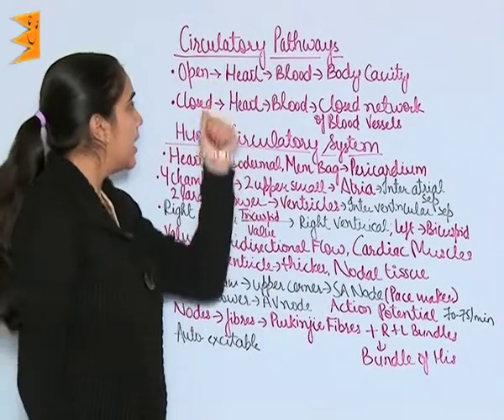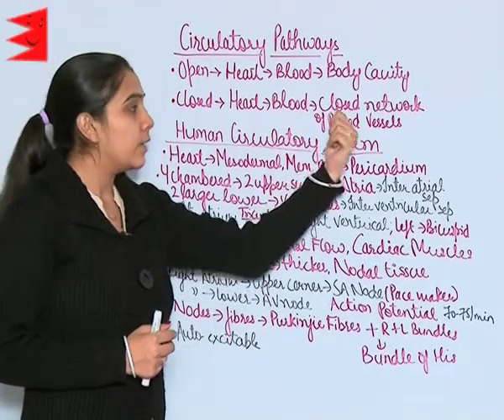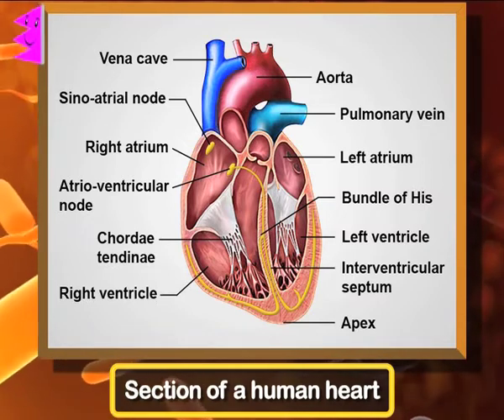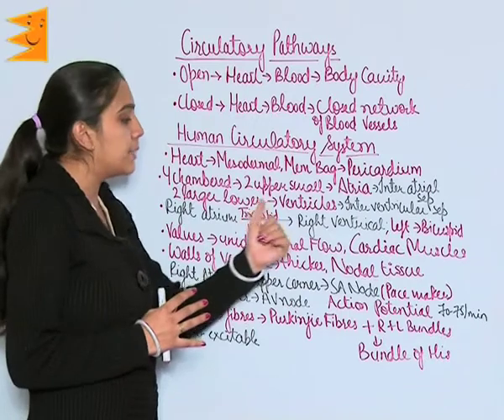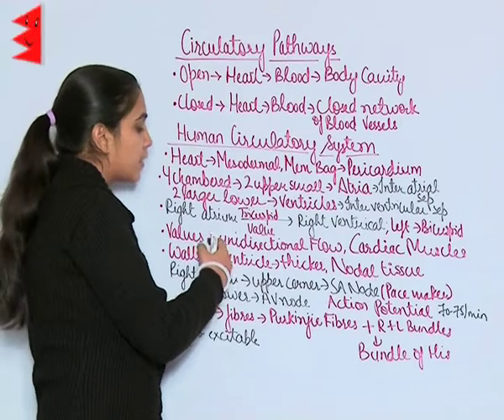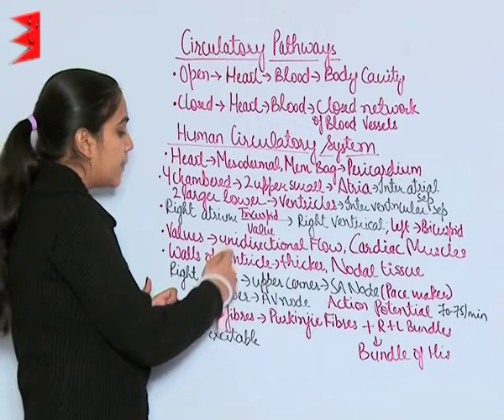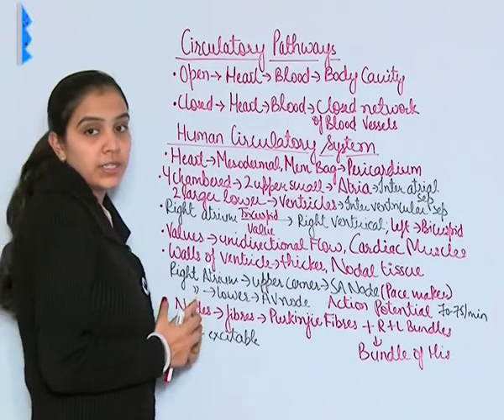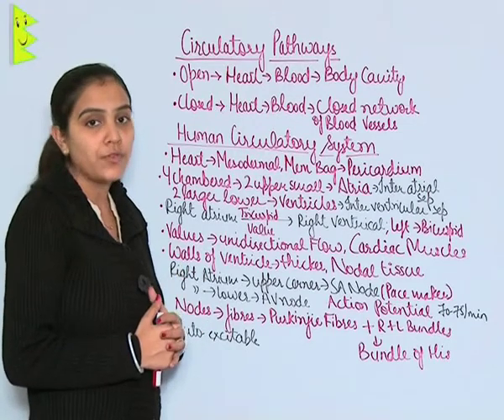CBSE Class 11 Biology Body Fluids & Circulation Circulatory Pathway and Human Circulator |Extraminds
Chapter: Body Fluids & Circulation
Topic: Circulatory Pathway and Human Circulatory System
Extraminds